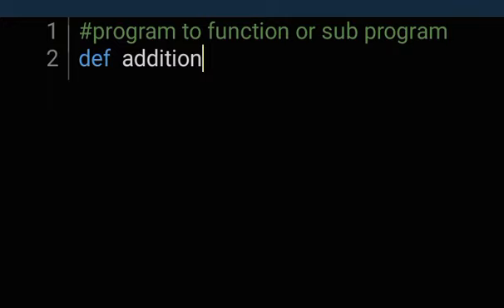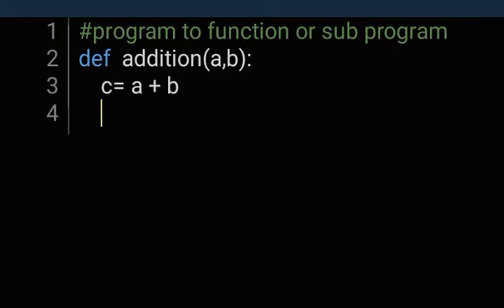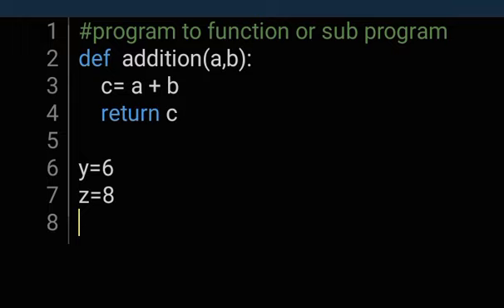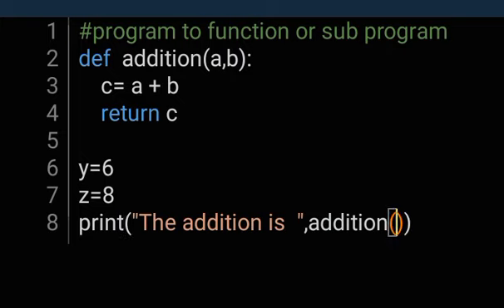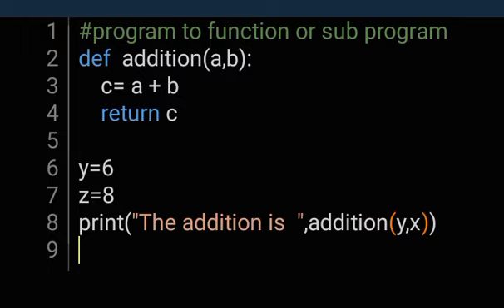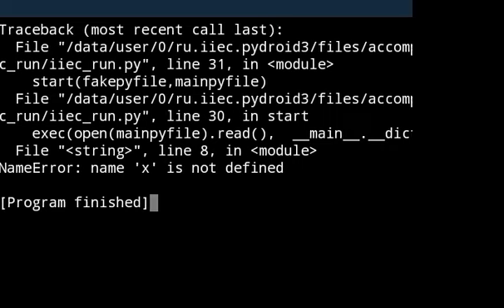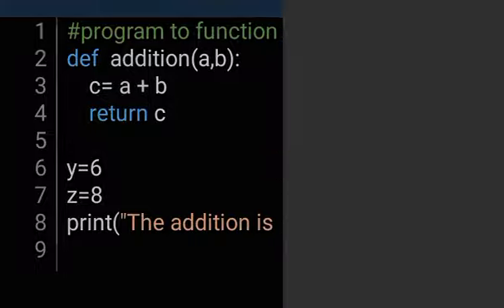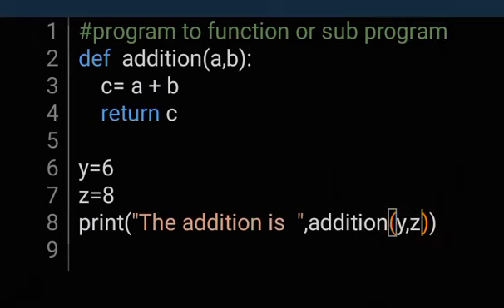python program def function writing a sub program